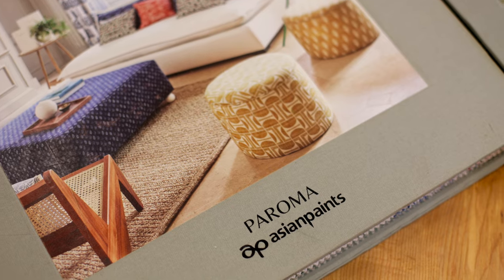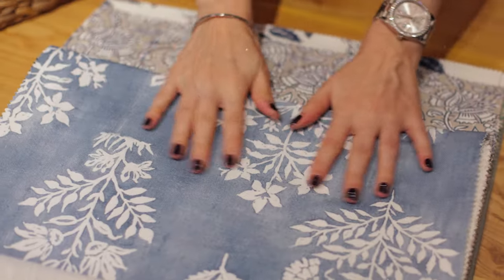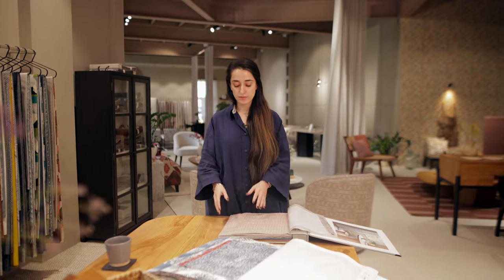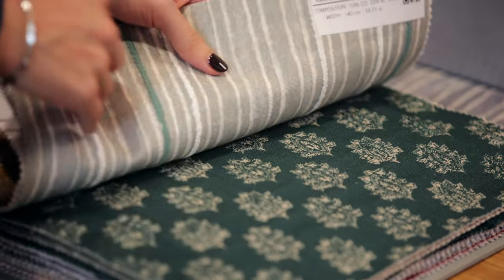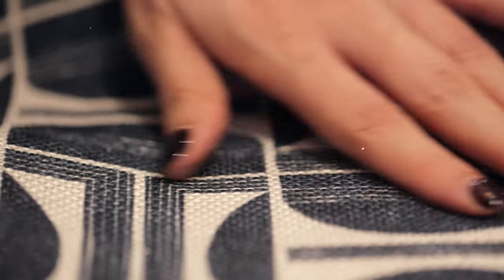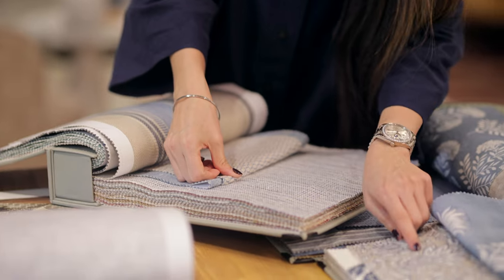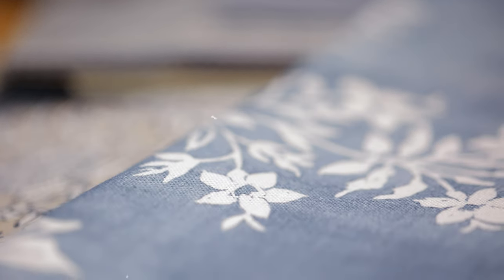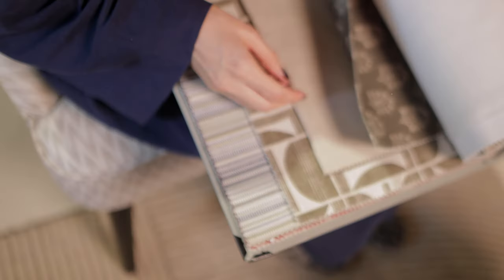The Paroma Collection | A Masterclass by Chanya Kaur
An ode to the rich block printing legacy of India, combining the east & west - Pure Royale by Asian Paints brings to you the Paroma collection - a series of 4 coordinated fabric collections across curtains, upholstery, sheers and prints. Chanya Kaur of TPC Home walks us through to unravel the magic of Paroma.

Buy the collection today at a premium furnishing store near you.